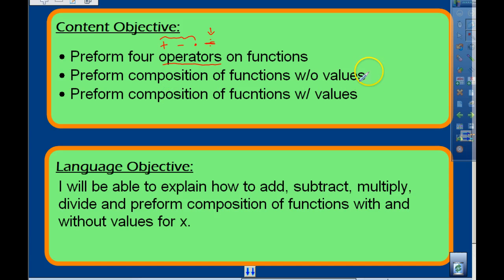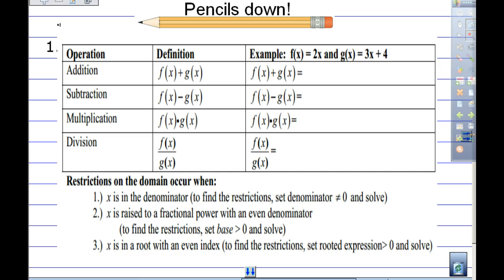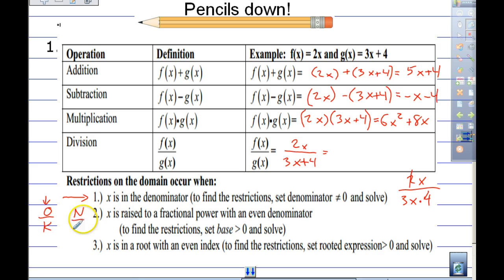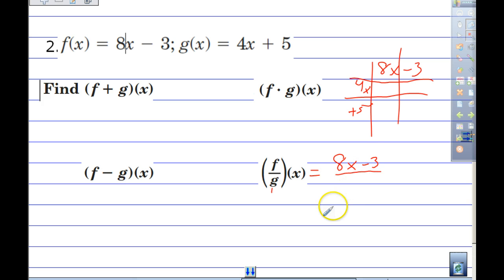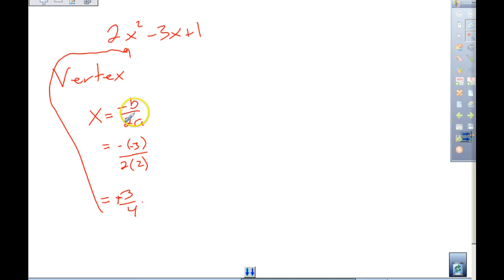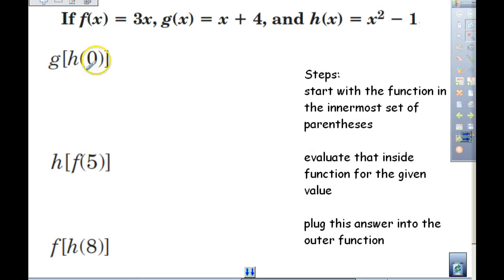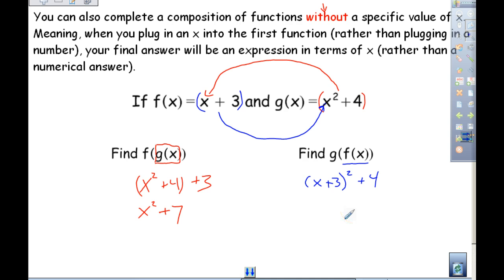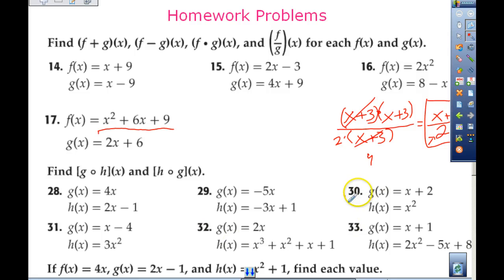2013.11.18 Operations/Compositions of Functions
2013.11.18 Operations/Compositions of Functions